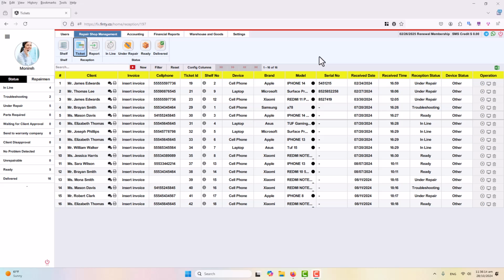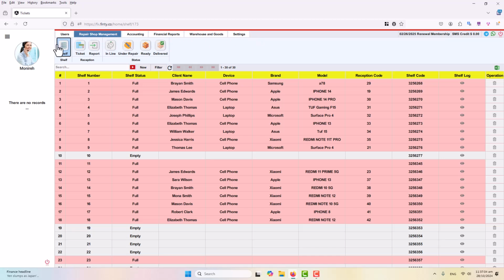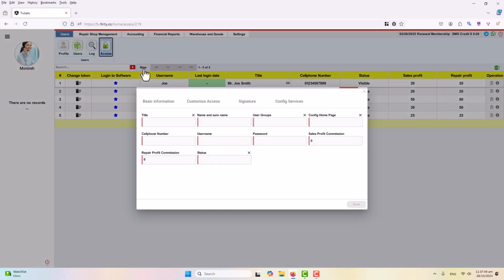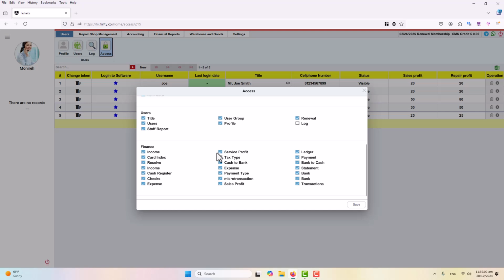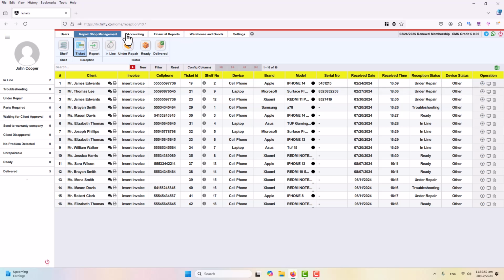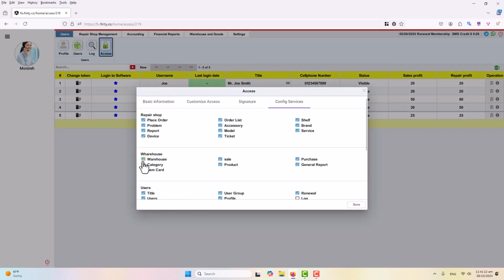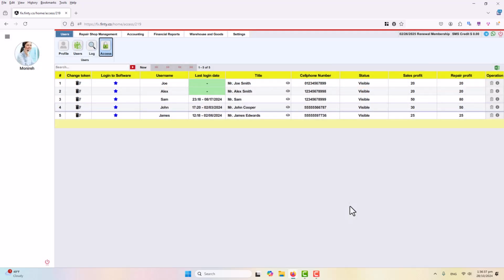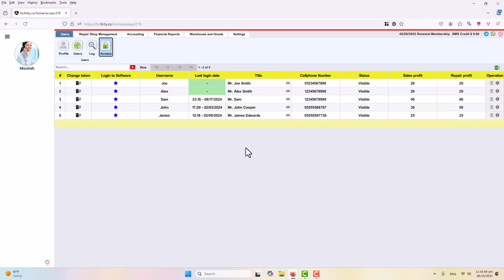How to Restrict Access in Finty: A Guide for Business Owners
Learn how to customize access in Finty, giving your repairmen access only to the menus and services they need, like the 'Repair Shop Management' menu.

In this video, we’ll show you how to restrict access to specific features in Finty, ensuring that each team member only sees the information relevant to their role.

With just a few clicks, you can simplify access for your technicians and keep sensitive data secure. Follow along to see step-by-step how to customize your Finty software settings to suit your team’s needs!